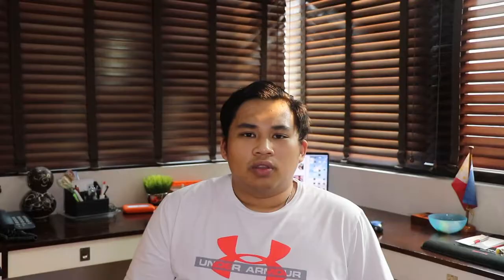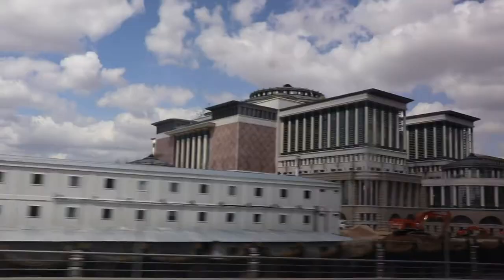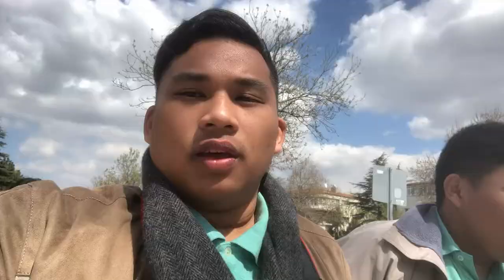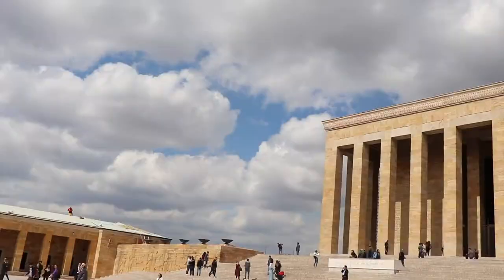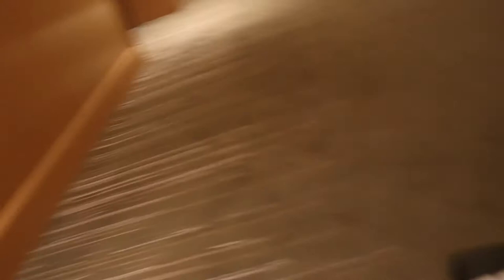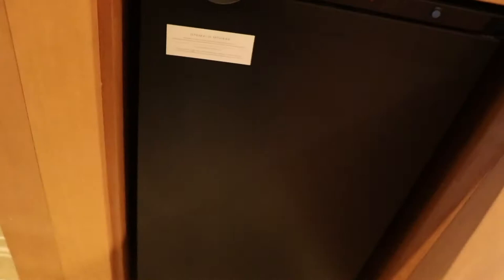Ankara the Capital of Turkey - IML Vlogs - Turkey Travel Vlog Day 5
Hey guys, IT'S ME LARRY!
I'm back again with my vlogs, and I can't wait to share more of my stories with you all!

Here are my travel vlogs from our Turkey Trip back in 2019.
For this vlog, we went to Ankara, the capital city of Turkey.
For this day we went to the Ataturk Mausoleum, where the first president of Turkey is buried. Then we went off to the Museum of Anatolian Civilizations and saw the artifacts of the early civilizations.

Here's the link to the last vlog!

Cameras Used:
Canon 80D

Video Software Used: Final Cut Pro 10.4.7